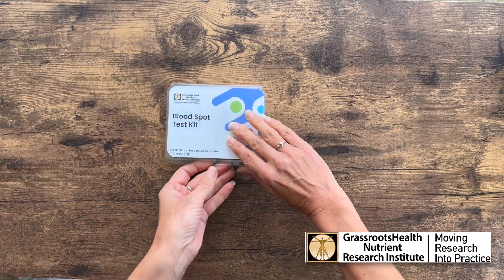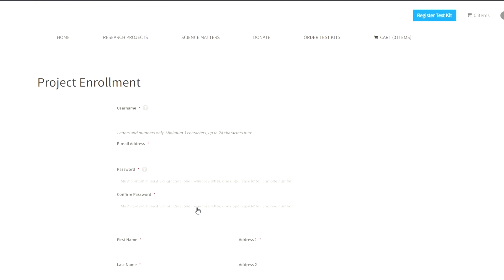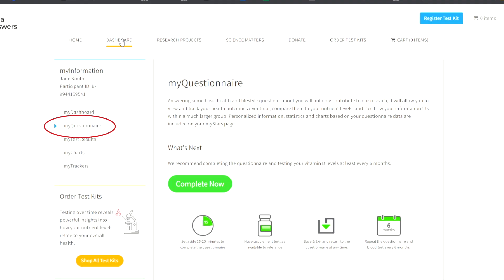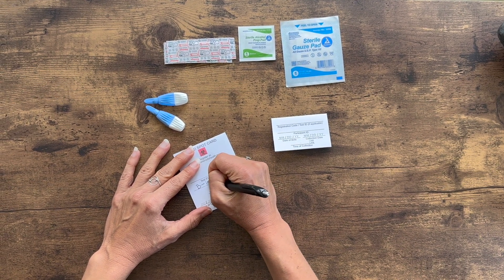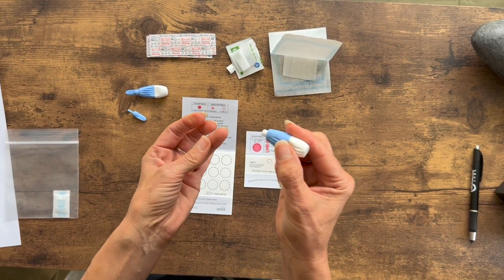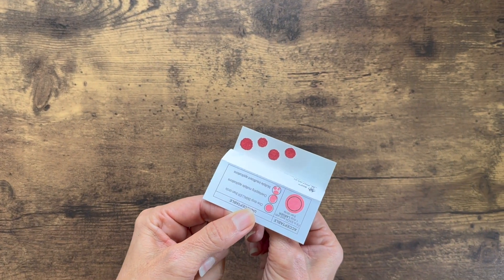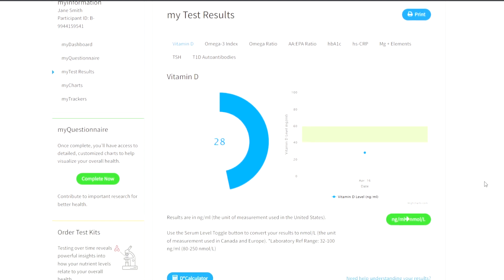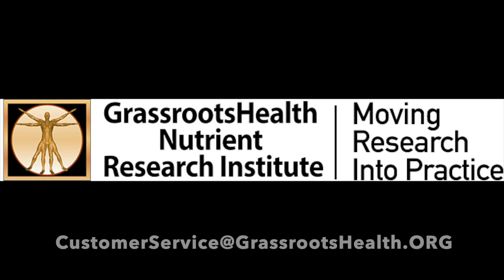How To Complete Your Blood Spot Test with GrassrootsHealth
Watch this video for updated instructions on how to create your online account, enroll into the GrassrootsHealth project, register your blood spot test kit, and complete an acceptable blood spot sample.